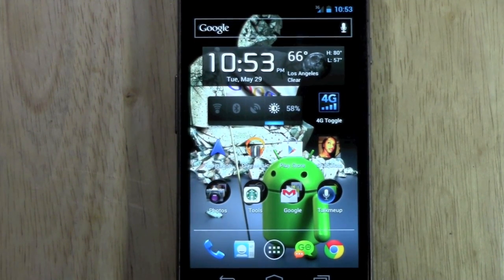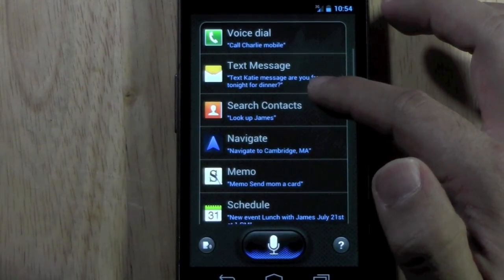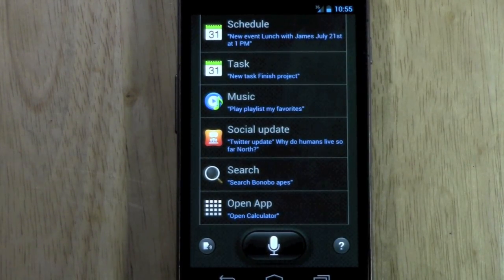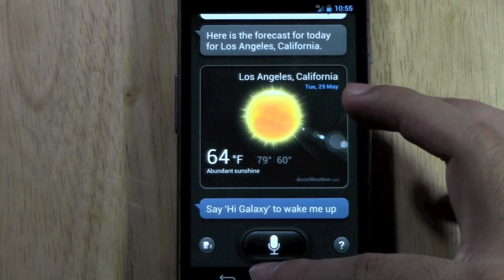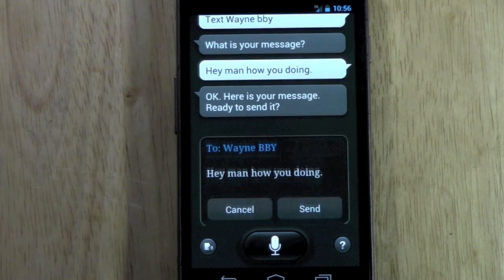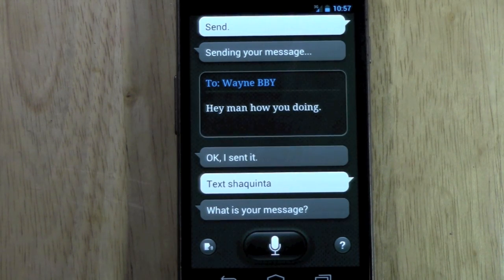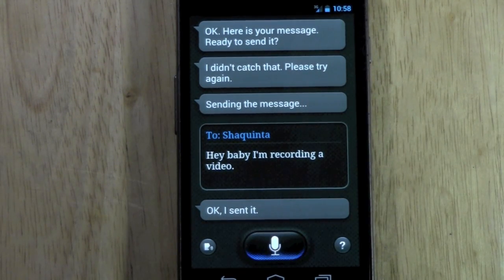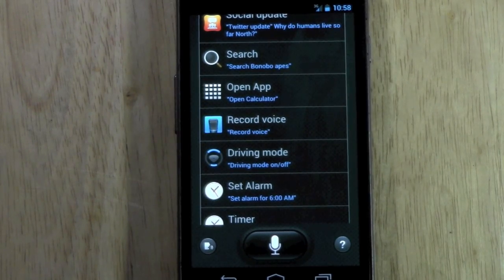S Voice Preview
This is a video preview of the new S Voice software.